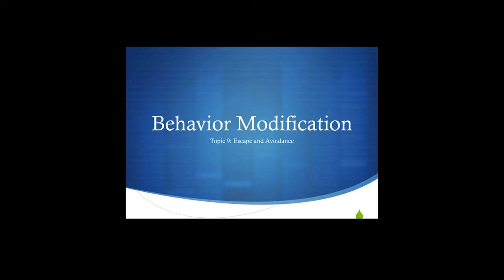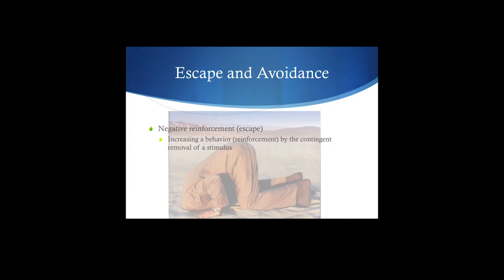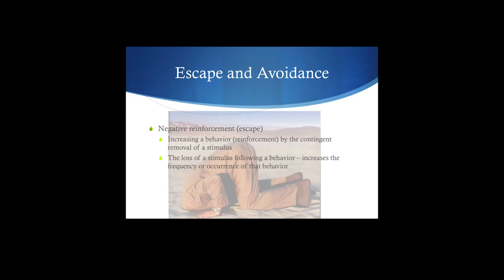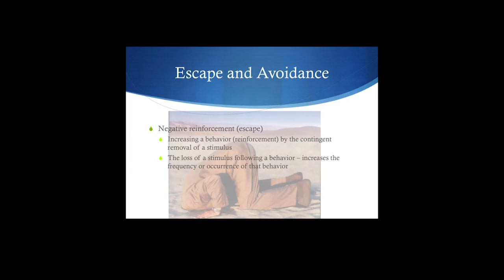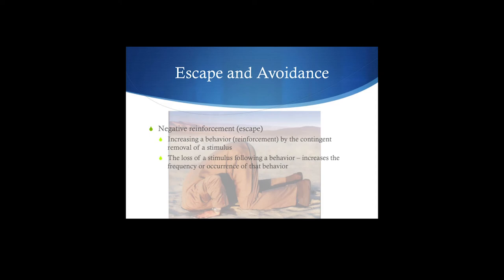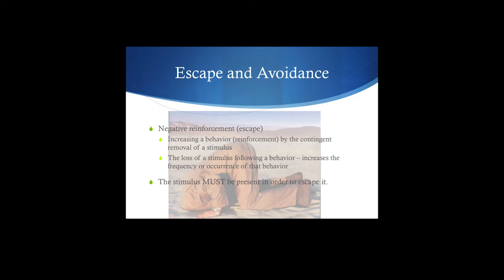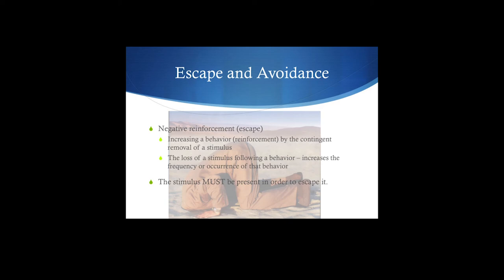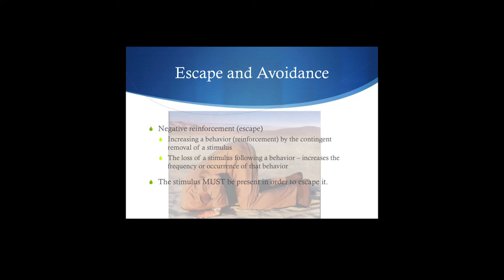Cow Pies 34 intro to negative reinforcement Avoiding Cow Pies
Topic: An introduction to negative reinforcement.